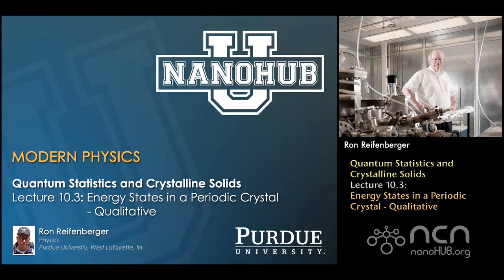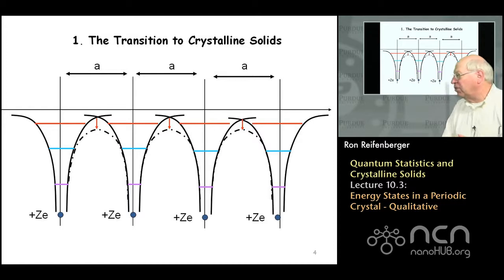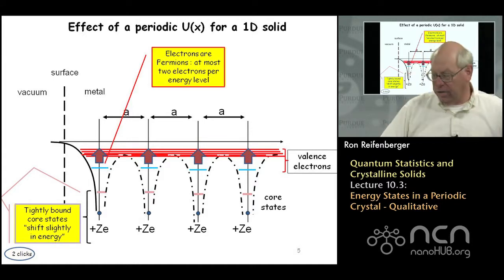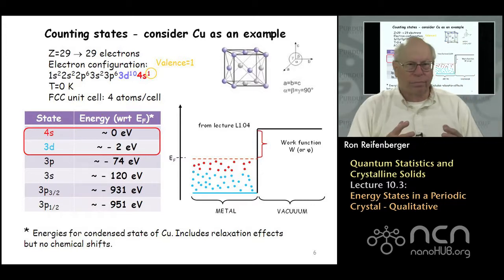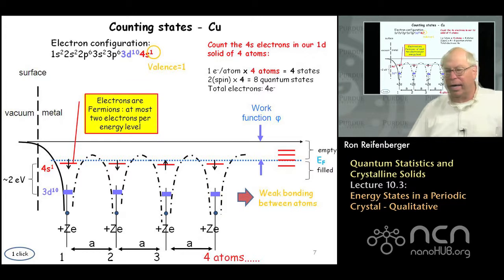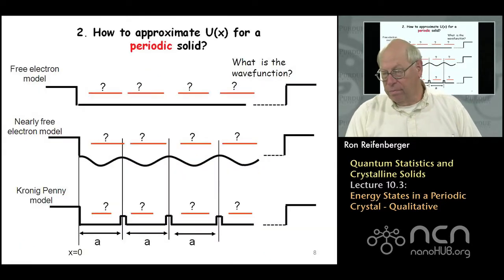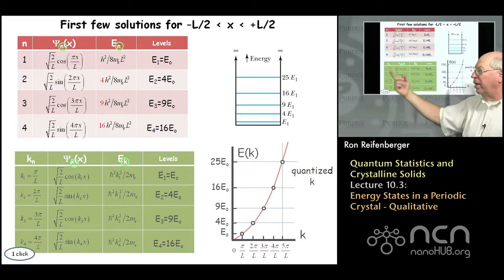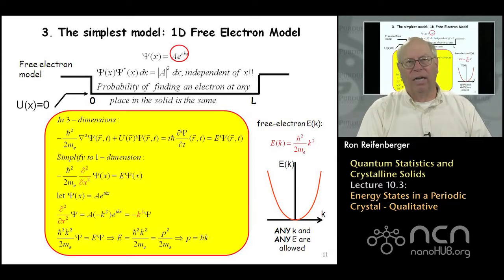Purdue PHYS 342 L10.3: Crystalline Solids: Energy States in a Periodic Crystal - Qualitative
Table of Contents:
00:09 Lecture 10.3: Energy States in a Periodic Crystal - Qualitative
00:52 Outline
01:36 Atomic Physics – confined electrons have quantized energies
03:50 1. The Transition to Crystalline Solids
06:29 Effect of a periodic U(x) for a 1D solid
09:44 Counting states - consider Cu as an example
15:12 Counting states - Cu
20:47 2. How to approximate U(x) for a periodic solid?
22:57 REVIEW: the infinite square well –L/2 lt x lt +L/2
23:42 First few solutions for –L/2 lt x ltL/2
26:35 3. The simplest model: 1D Free Electron Model
29:07 Up Next